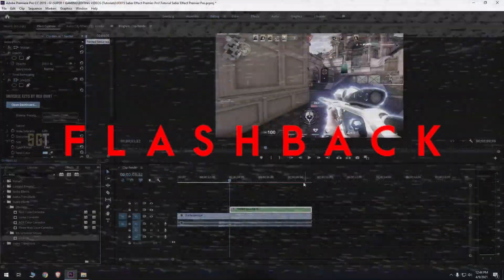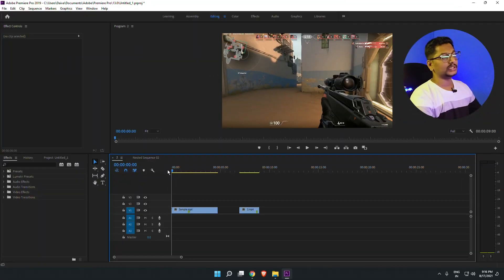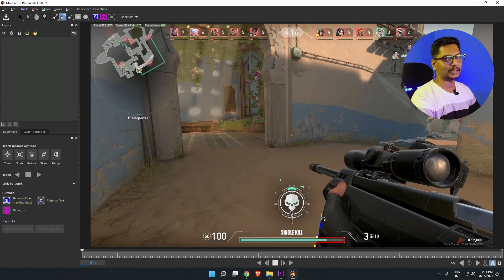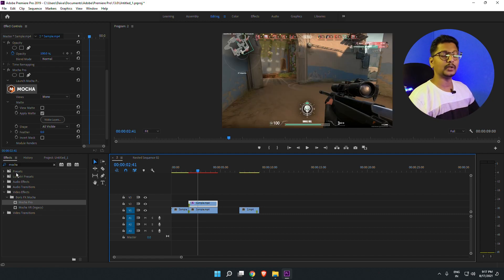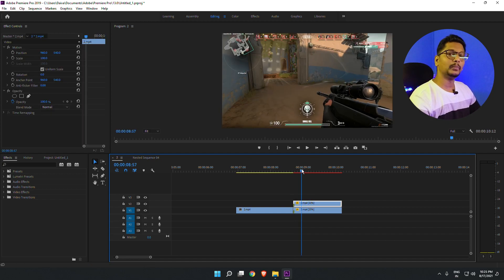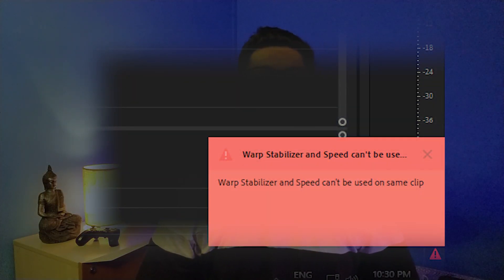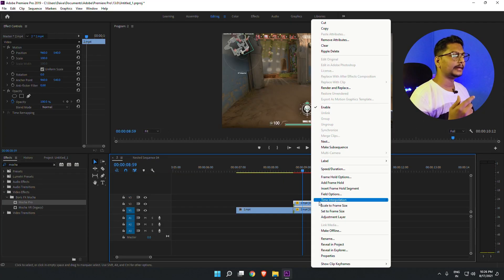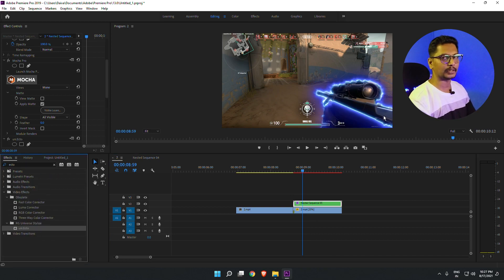Mocha Pro Error Fixed | Saber Effect Video Continuation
Hi Guys,

In this I will show you guys how to fix the Mocha Pro Plugin Error (PNG video not showing).

⚠️ PLEASE NOTE⚠️

THE ASSETS I USE IN THE VIDEO WILL BE AVAILABLE ONLY ON MY DISCORD CHANNEL IN 😋sgt-free-stuff. PLEASE JOIN AND GET YOUR DOWNLOAD LINK FROM THERE.

For All Business related queries & Paid Promotions kindly drop us an email on:

🔹 Keep Supporting🙌
🔹 Keep Loving❤
🔹 Leave A Comment It Motivates Me ლ(・﹏・ლ) 💙

🔸 🔸 🔸 MY PC / PERIPHERALS SPECIFICATION 🔸 🔸 🔸

🔹 OS: Win10
🔹 PROCESSOR: AMD Ryzen 7 3700X
🔹 MOTHERBOARD: GIGABYTE B450 AORUS Elite
🔹 MEMORY: Thermaltake TOUGHRAM RGB 16GB (2 x 8GB)
🔹 GRAPHIC: RX 570 Series (8GB)
🔹 PSU: Thermaltake Litepower RGB 650W

🔹 MONITOR: DELL S2240L 21.5" Monitor
🔹 HEADSET: EKSA 3000 / APPLE Earphones
🔹 MIC: WRIGHT WR800
🔹 KEYBOARD: ANT ESPORTS MK3000
🔹 MOUSE: Redgear A-20 Gaming Mouse
🔹 WEBCAM: HP Webcam HD 4310
🔹 MOUSE PAD: Cosmic Byte HyperGiant Speed Type Gaming Mousepad